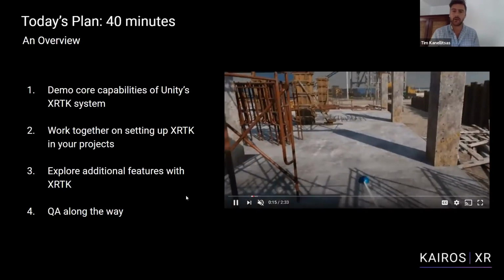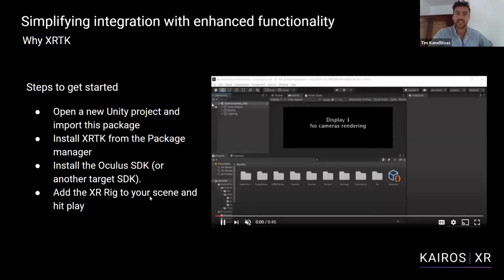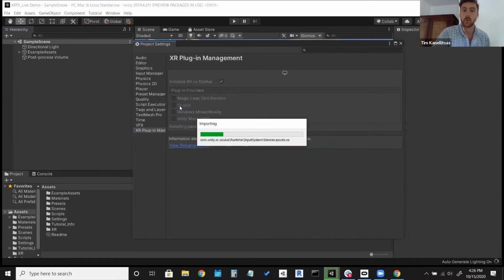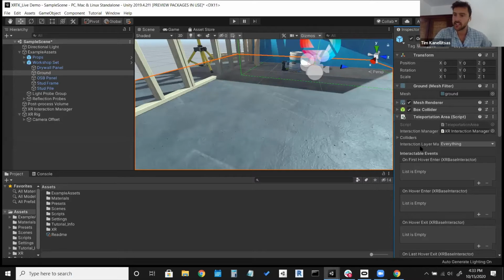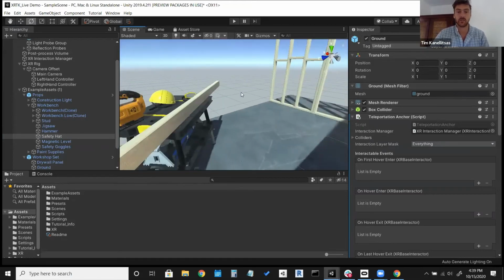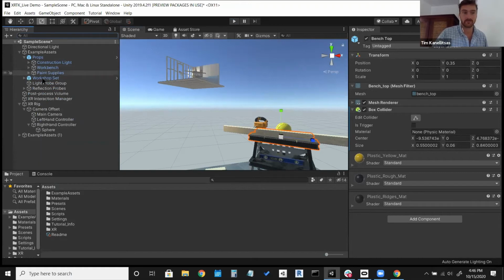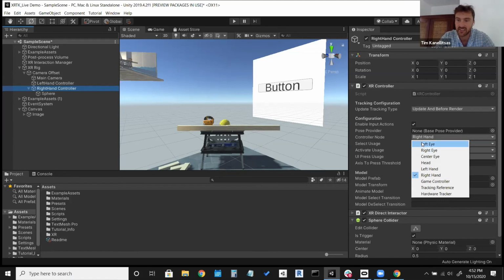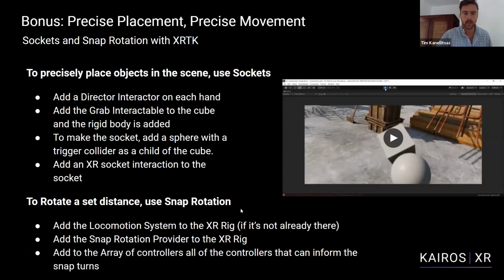AEC Hackathon Online Workshop: Introduction to VR in Unity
Tim Kanellitsas of KairosXR gives this workshop 'Introduction to VR in Unity' covering XRTK. The XRTK (Mixed Reality Toolkit) primary focus is to make it extremely easy to get started creating Mixed Reality applications and to accelerate deployment to multiple platforms from the same Unity project.